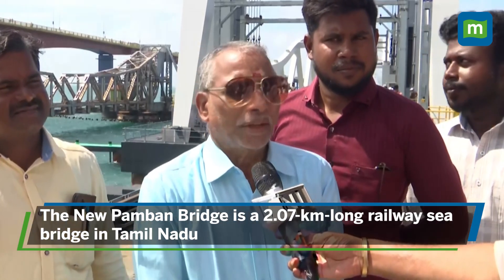New Pamban Bridge: India’s First Vertical Lift Railway Sea Bridge Opens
The New Pamban Bridge in Tamil Nadu is an engineering marvel and a milestone in Indian infrastructure. Spanning 2.07 km over the Palk Strait, it connects Rameswaram Island to the mainland, blending heritage with innovation. Featuring India's first vertical lift span with an automated electromechanical system, the bridge ensures smooth maritime and rail transport. Boosting regional tourism, trade, and connectivity, this modern marvel promises to drive economic growth while honoring the legacy of the century-old Pamban Bridge. Witness the transformation of travel and trade in southern India.